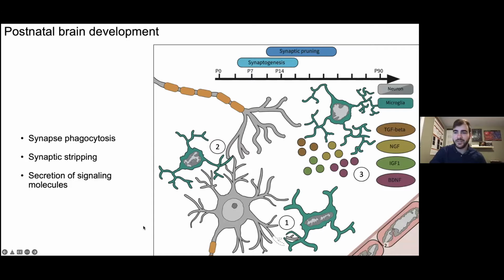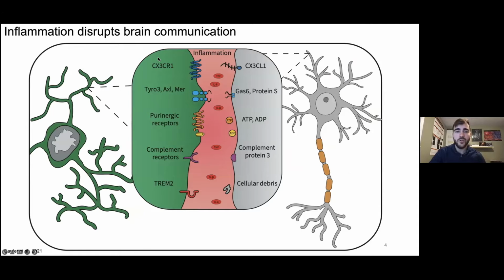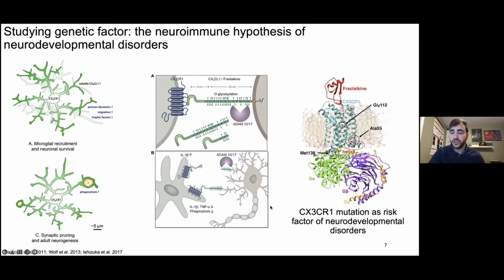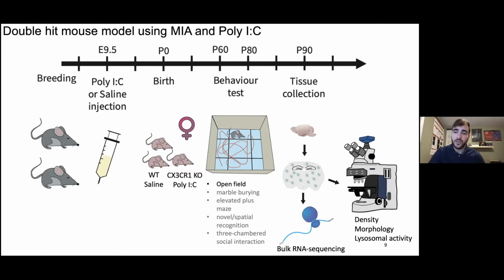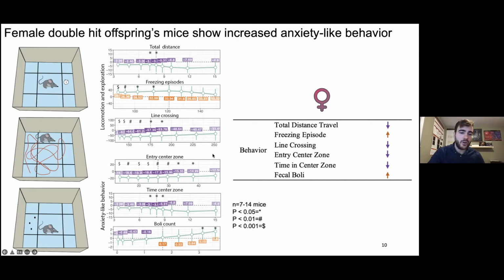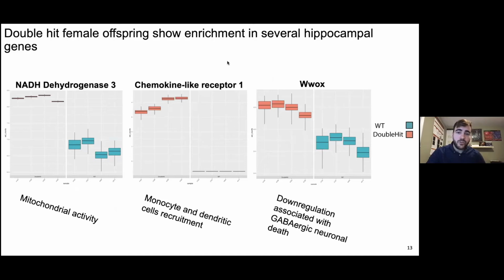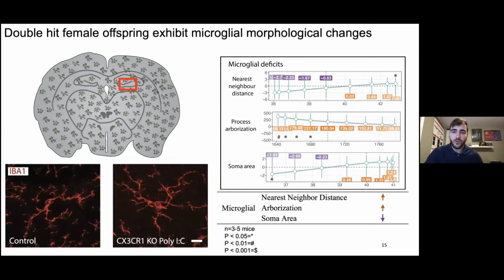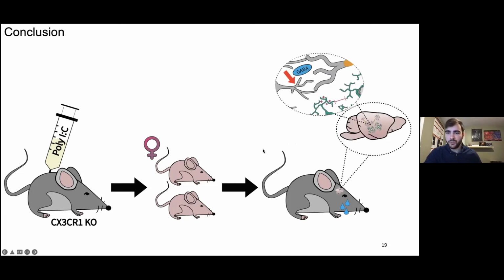Fractalkine receptor deficiency combined with maternal immune activation by Micael Carrier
Virtual conference: Prenatal and early life factors impacting behaviour and mental health
Micael Carrier
Fractalkine receptor deficiency combined with maternal immune activation: a novel translational
mouse model of neurodevelopmental disorder?